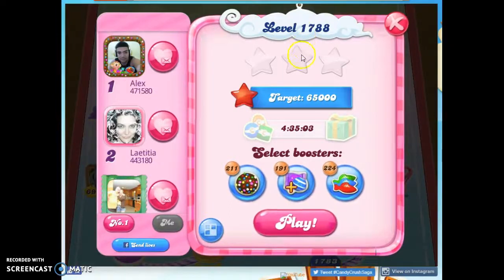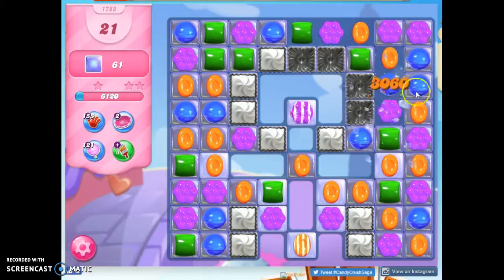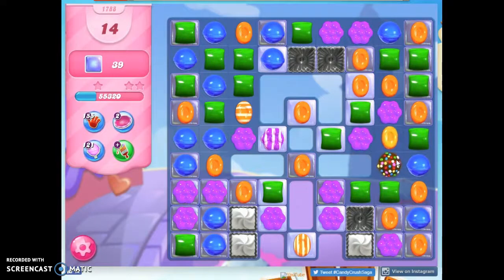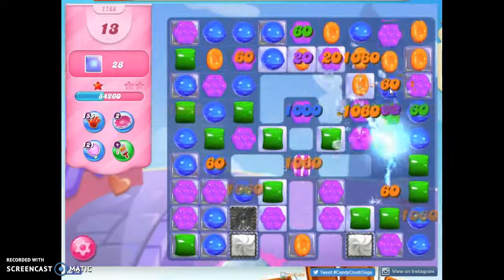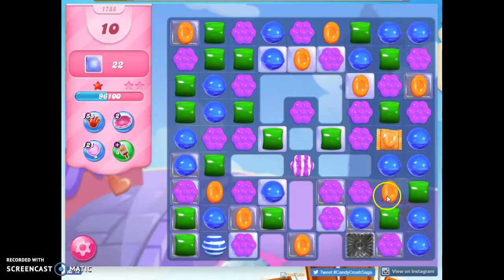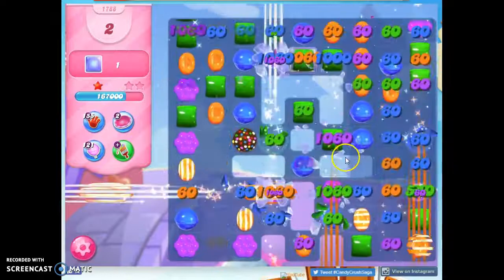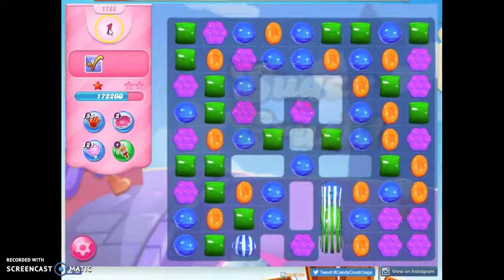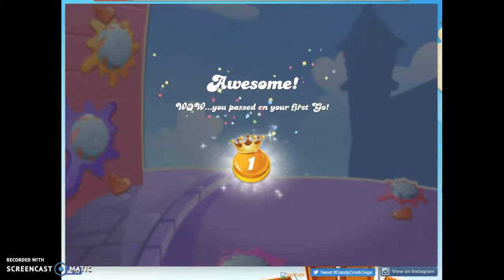Candy Crush Level 1788 Audio Talkthrough, 1 Star 0 Boosters